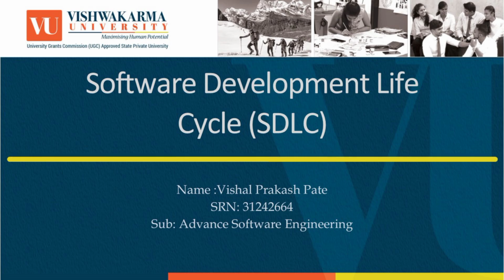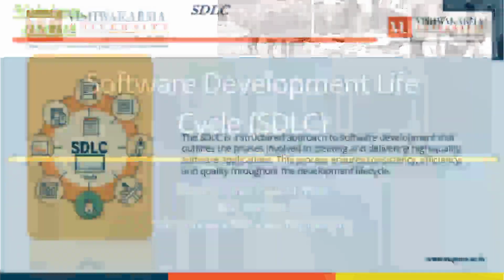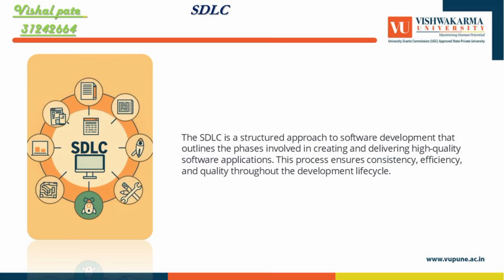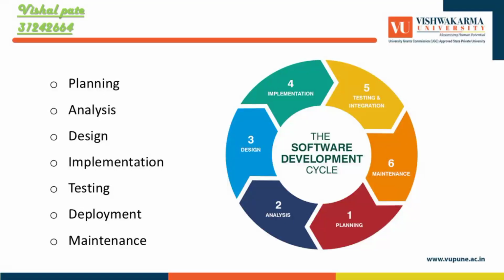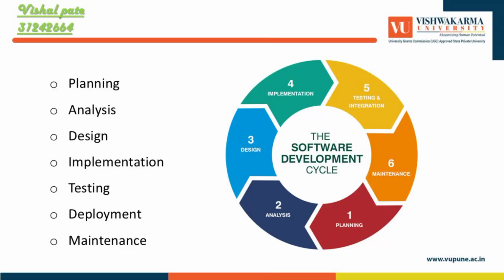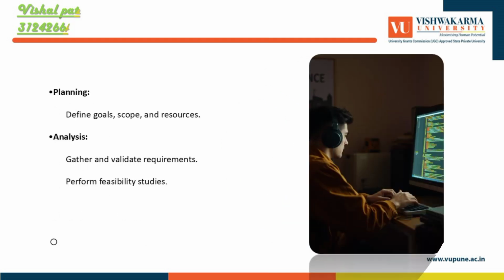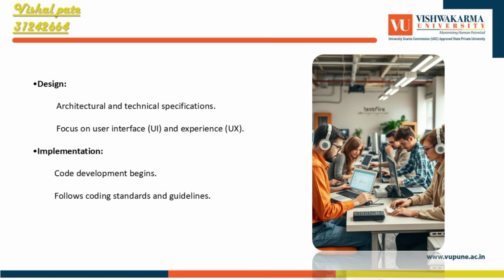SDLC (Software Development Life Cycle)